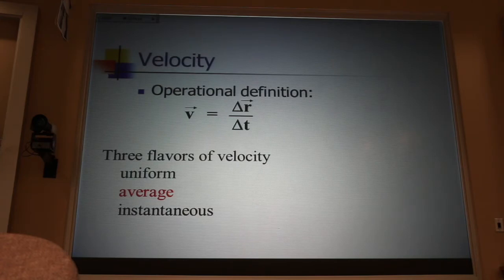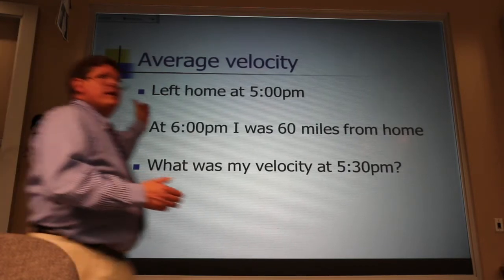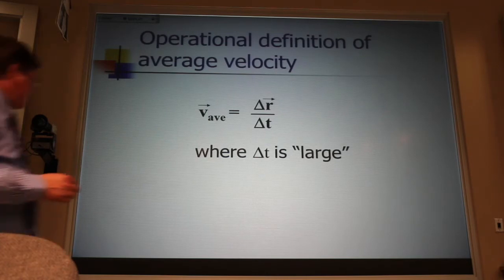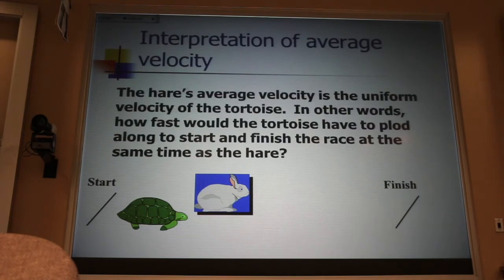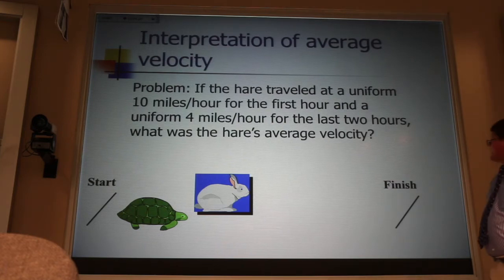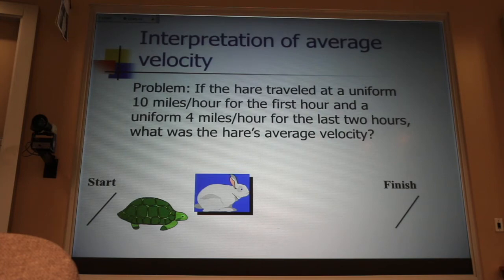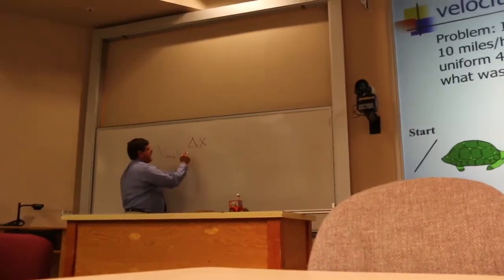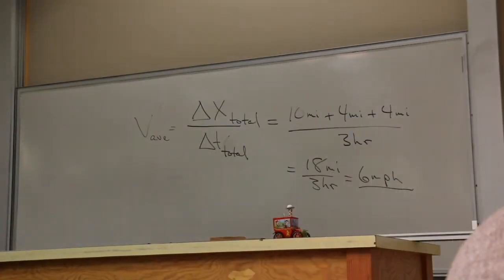Average Velocity Quick Concept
The concept of average velocity is related to the Aesop's Fable about the tortoise and the hare.